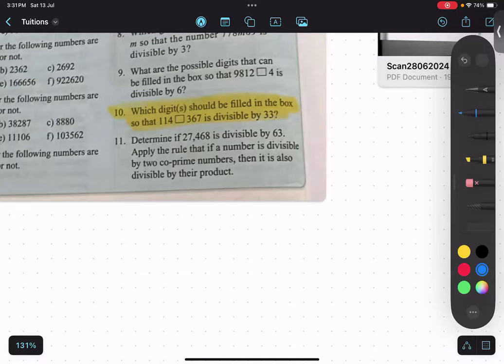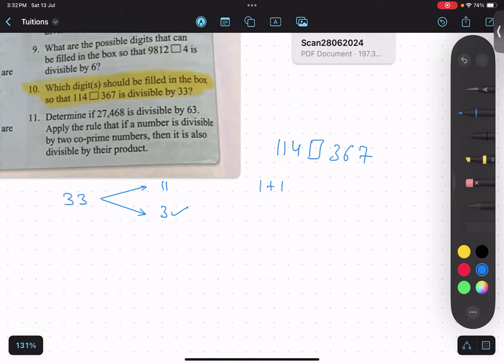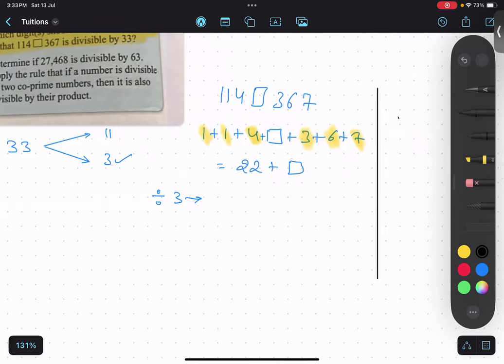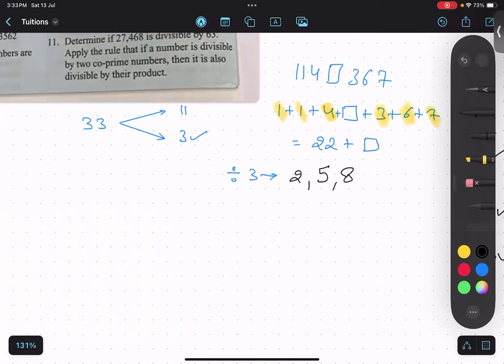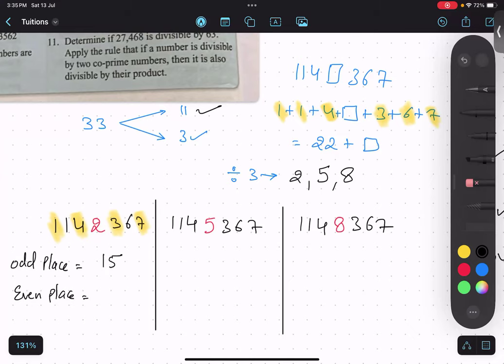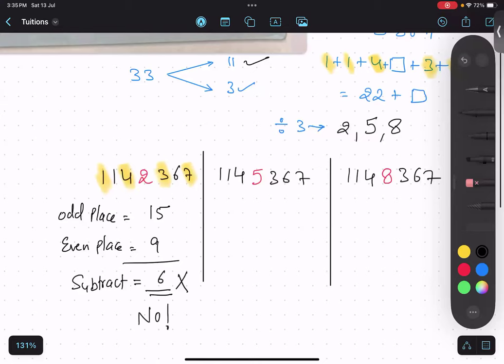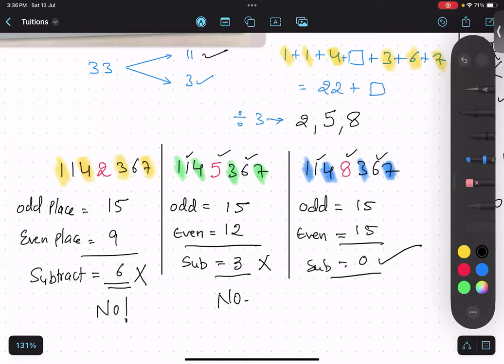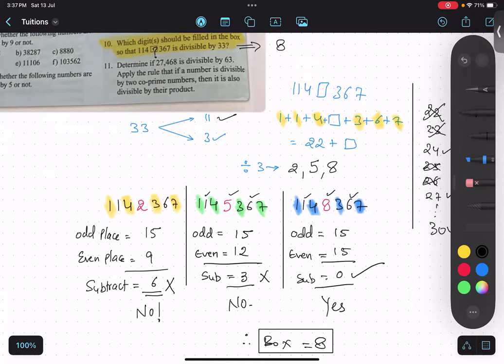Which digits should filled 114*367 divisible 33?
Which digits should be filled in the box so that 114*367 is divisible by 33?

Determine if 114*367 is divisible by 33,
Playing with numbers,
grade 6th,
6th playing with numbers,